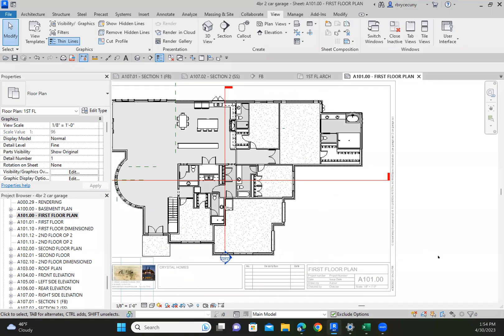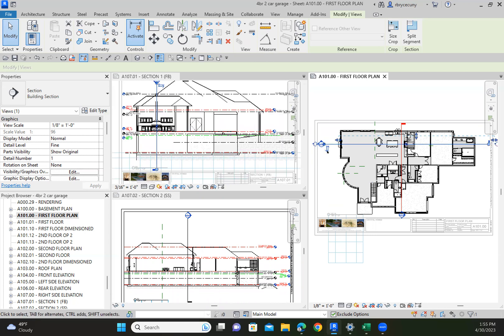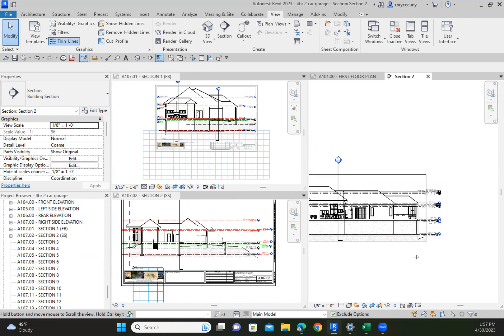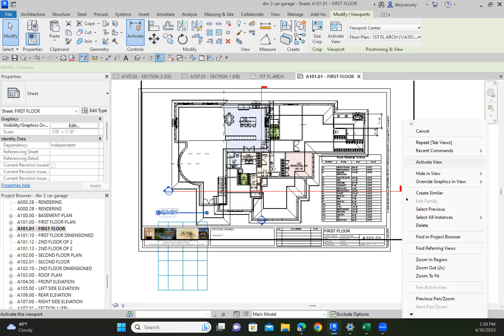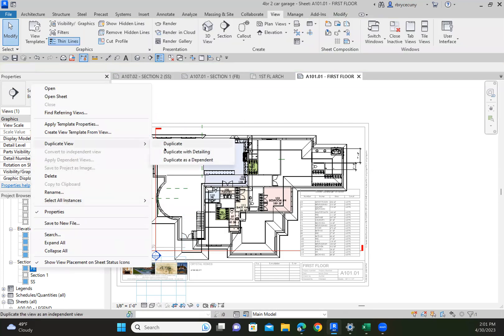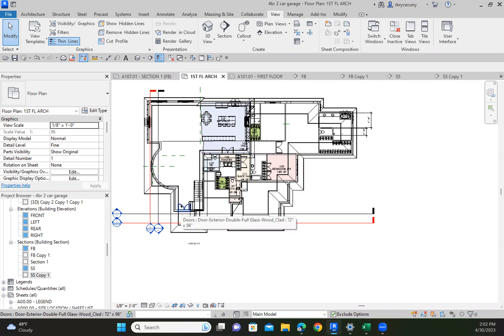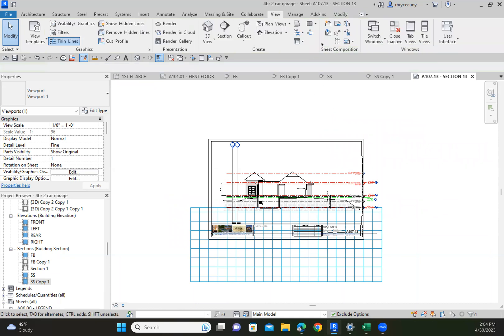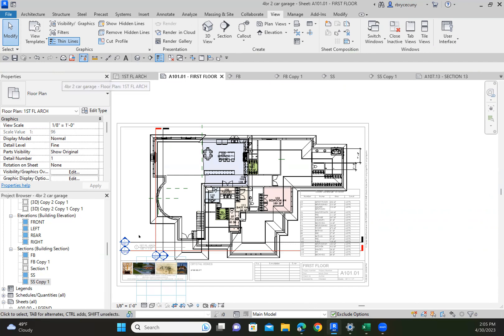revit. don't copy sections, duplicate sections. quick tip on how duplicating sections saves time.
revit.  don't copy sections, or create new sections. duplicate sections.  quick tip on how duplicating sections saves time.